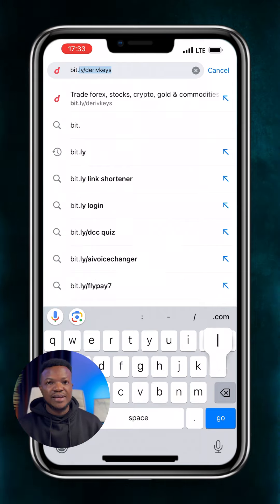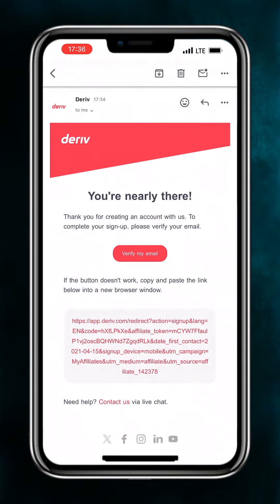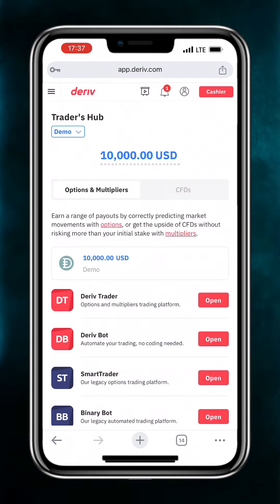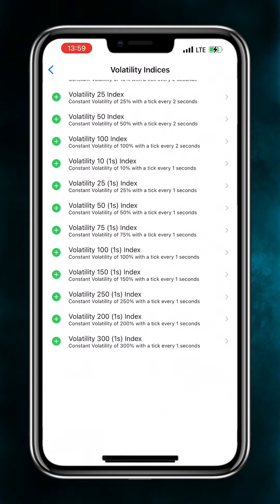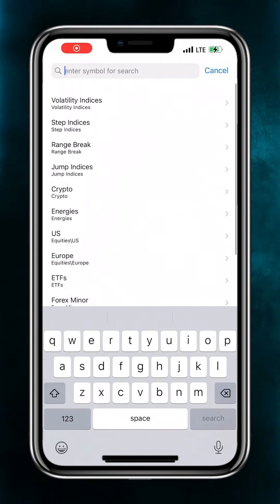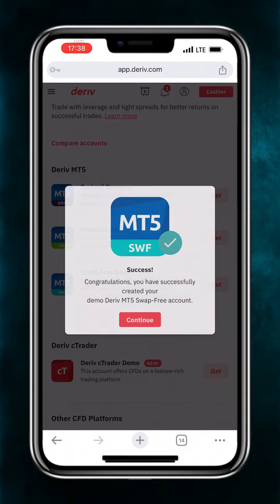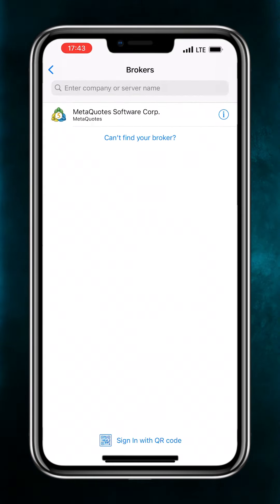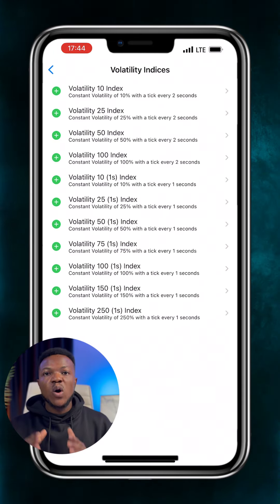How To Open An Account on Deriv to Trade Volatility 75 Index on Your Smartphone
With the recent development on Deriv's User Interface, here is a helpful guide on how to create a trading account for synthetic indices and forex.

GET STARTED WITH DERIV

Sign up with link below and get free $10,000 practice money

FREE SIGNALS